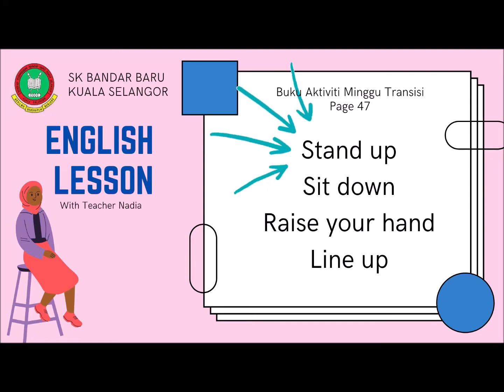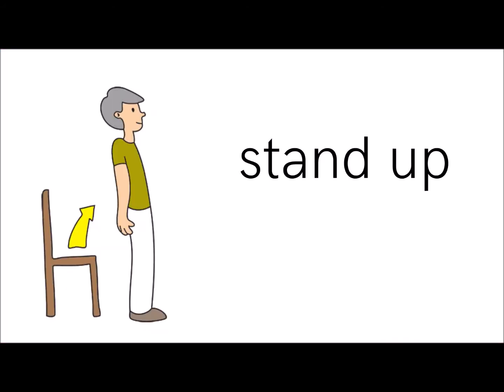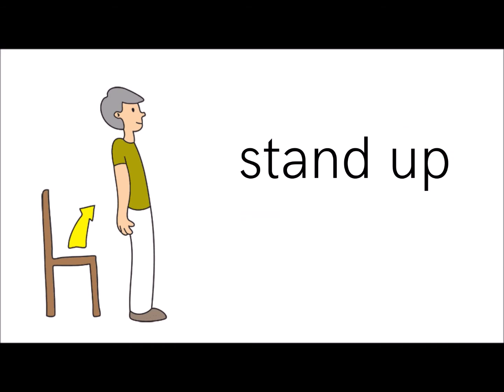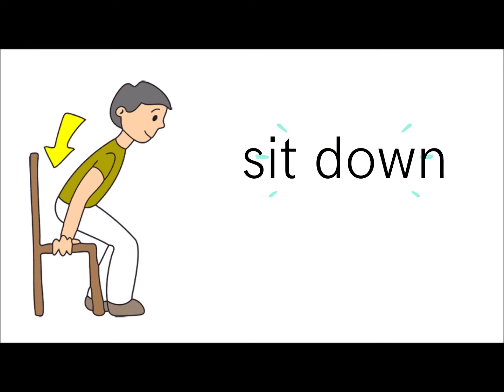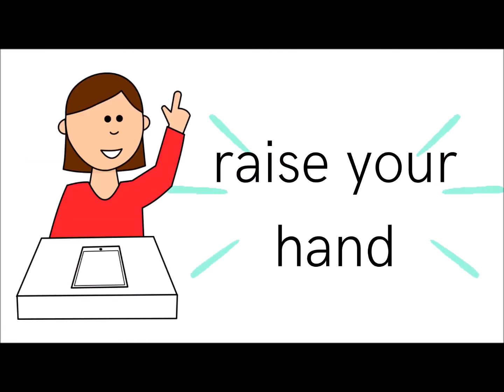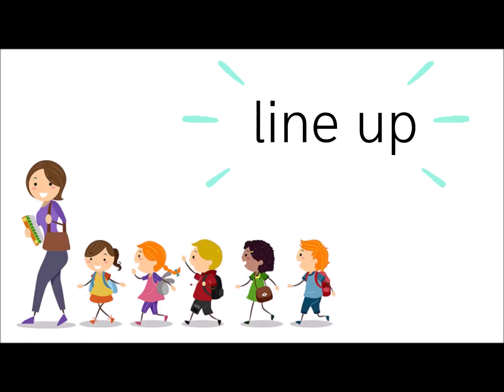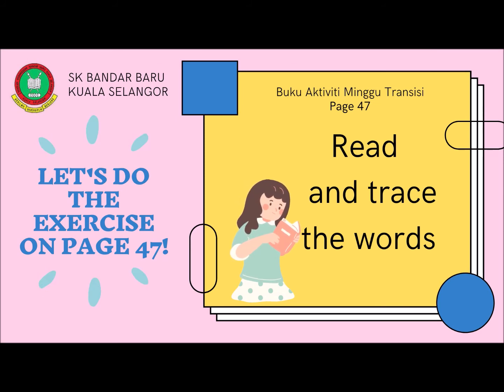Minggu Transisi Tahun 1/2021 Bandar Baru Kuala Selangor: English page 47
Watch the video and answer the questions on page 47 (Buku Transisi Tahun 1)